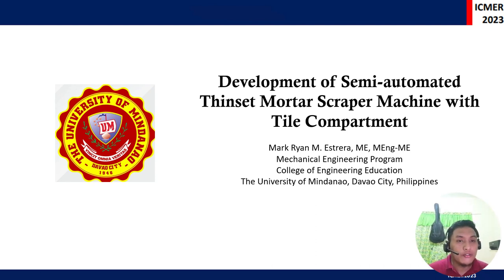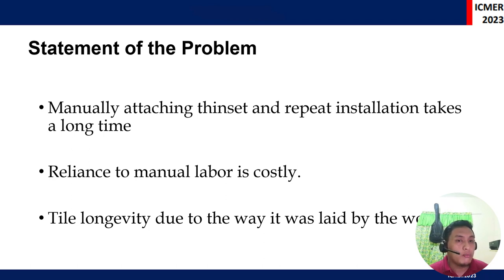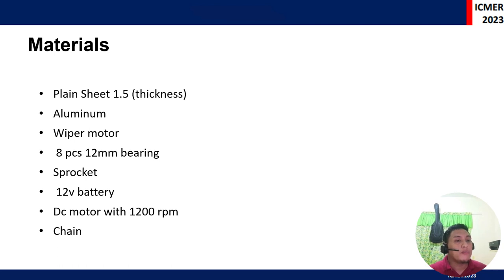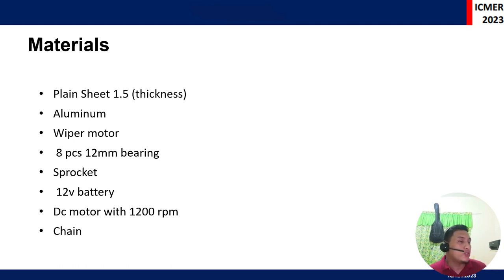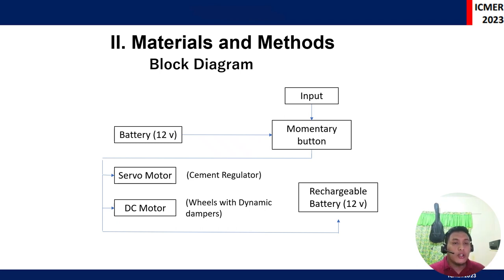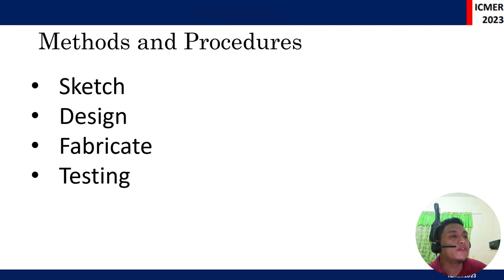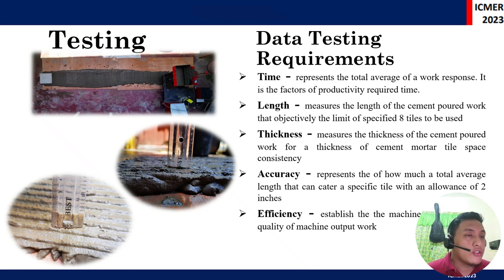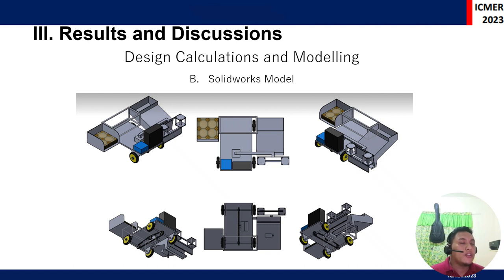ICMER Presentation on Development of Semi-Automated Thin-Set Mortar Spreader for Tile Application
Development of Semi-Automated Thin-Set Mortar Spreader for Tile Application  by the Authors Harvey Delbo, Danna Mae Sarcauga, Edu Mark Rentura and Engr. Mark Ryan M. Estrera